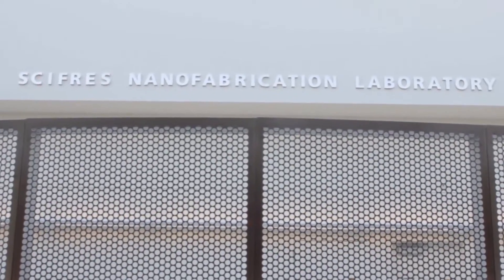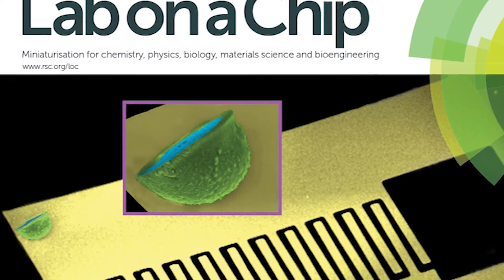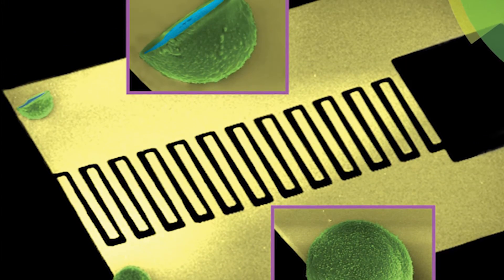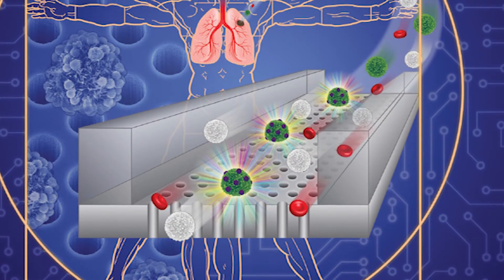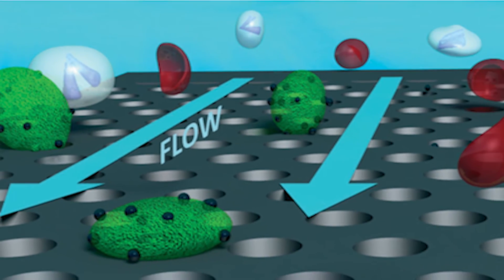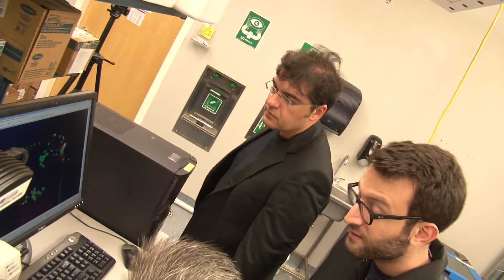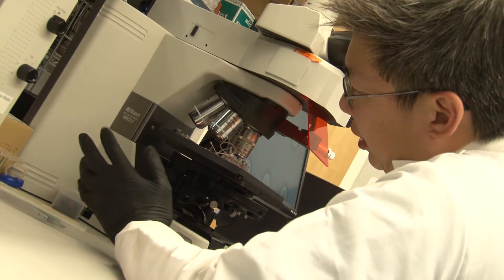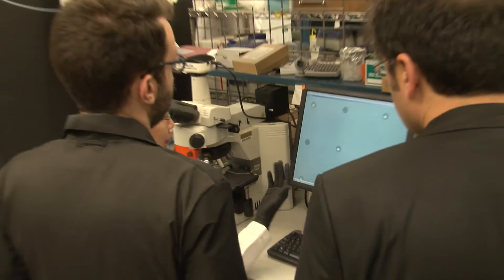Lab on a Chip Transforms Cancer Diagnosis and Treatment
Nanotechnology has enabled medical treatments that were unthinkable just a decade ago.  Thanks to a tiny fabricated device called a Lab on a Chip, scientists can now target and capture individual tumor cells, using only a blood sample from a cancer patient.  This can potentially be a game-changer -- not just for diagnosing cancer, but potentially for testing individualized therapies on those cells in a laboratory, before using them on a patient in real life.

Cagri Savran is a professor of Mechanical Engineering at Purdue University, conducting research at the Birck Nanotechnology Center.